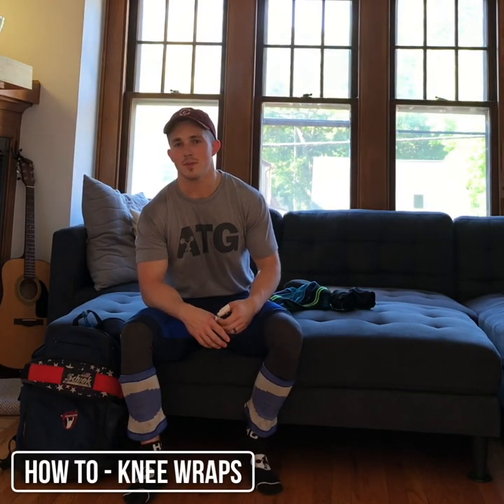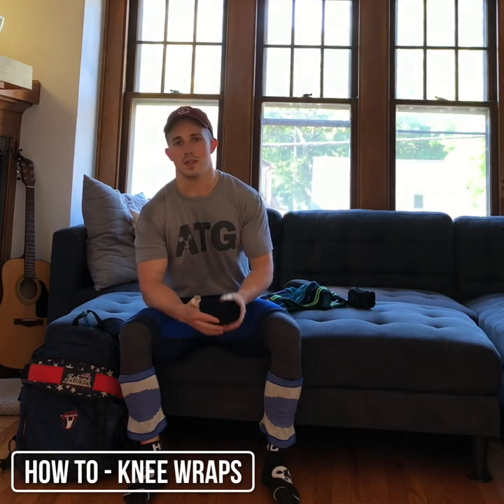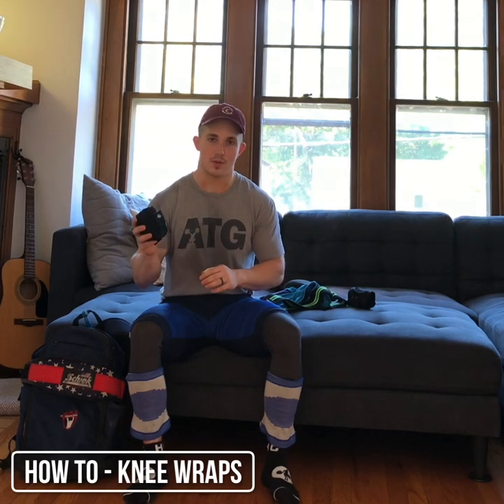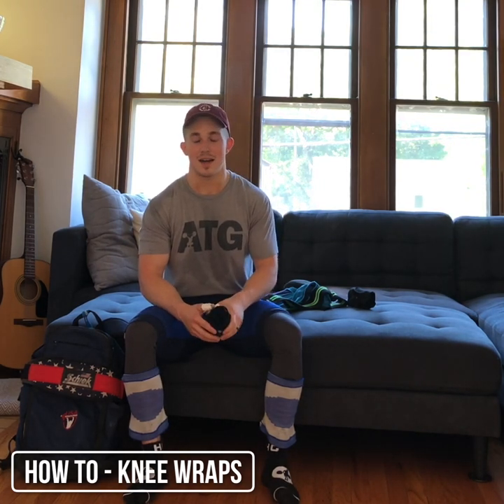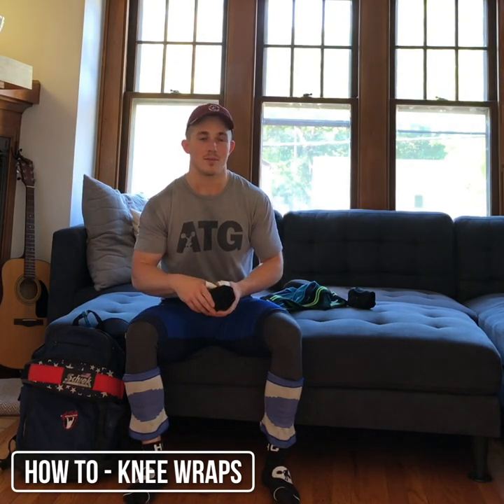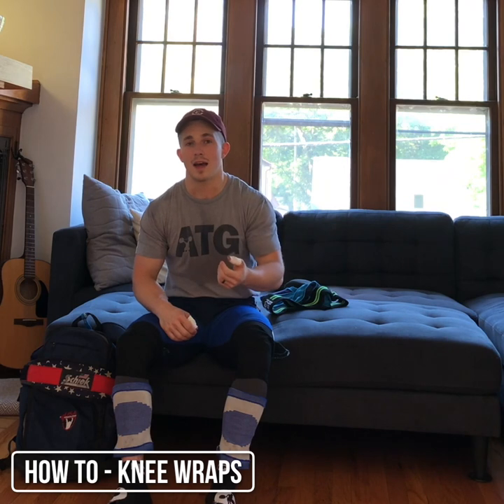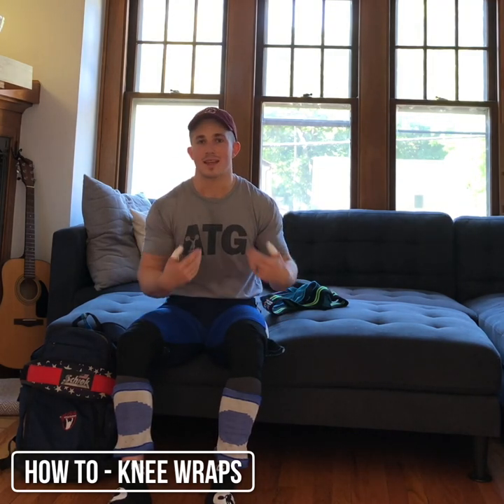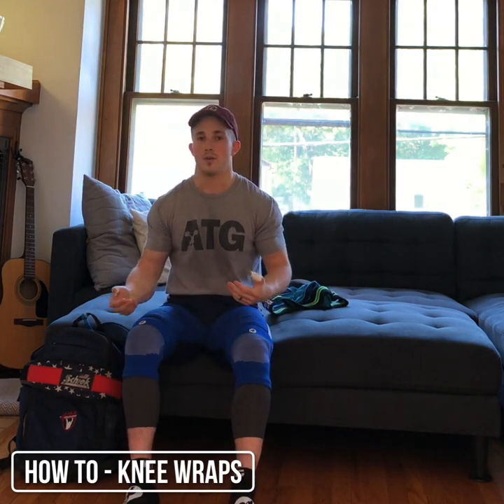How To: Knee Wraps for Weightlifting & Squatting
A quick how to demonstration on how to wrap your knees for weightlifting and/or squatting!